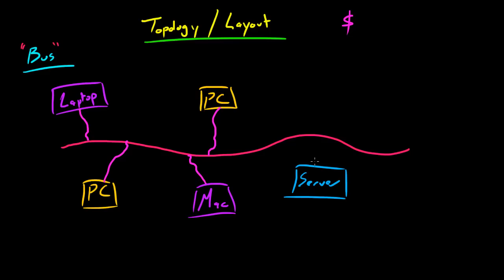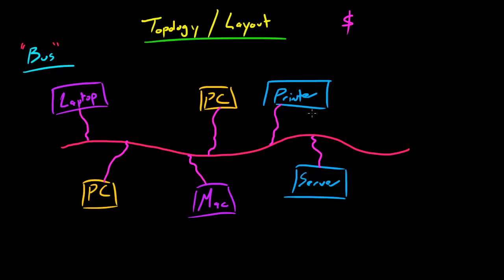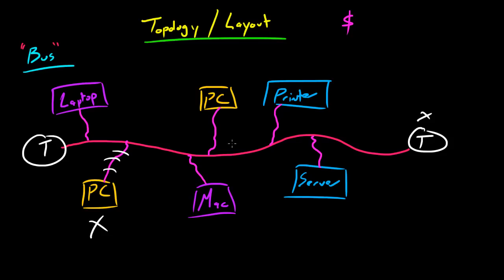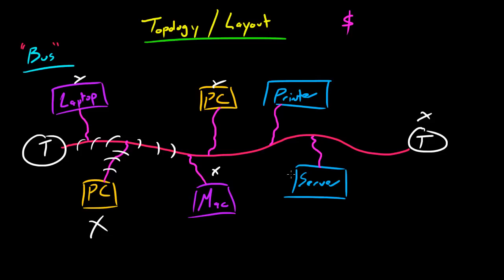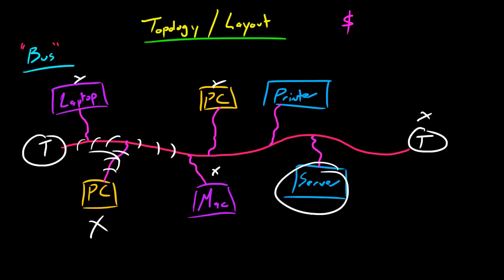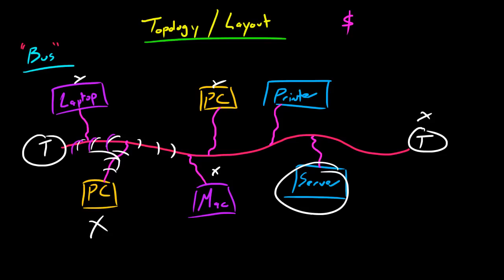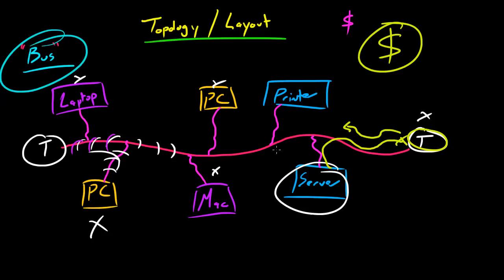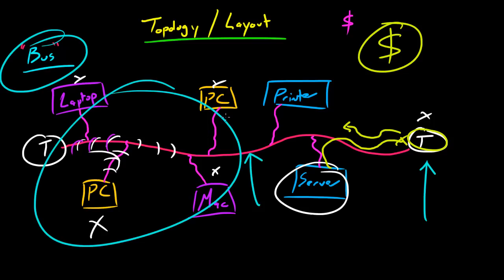Computer Networking Tutorial - 12 - Bus Topology